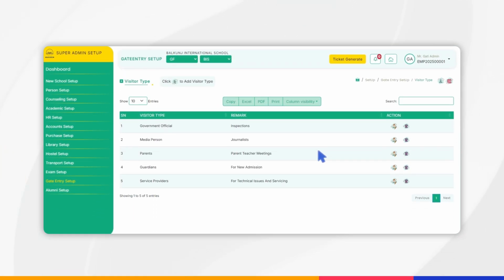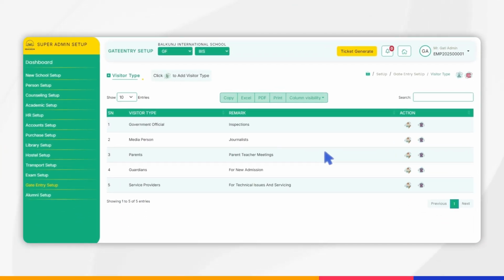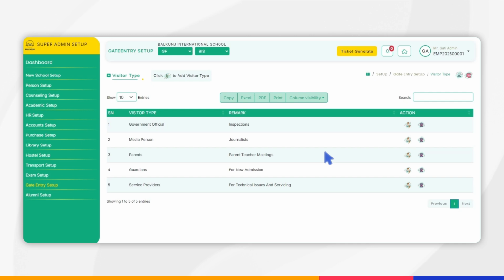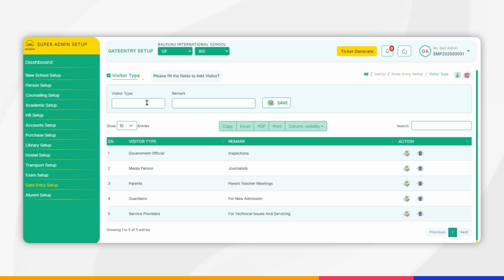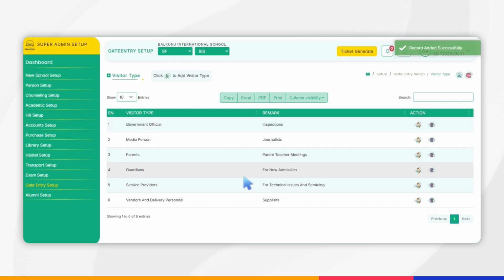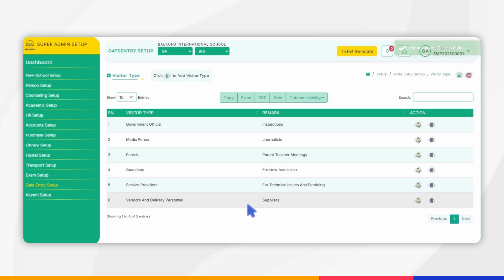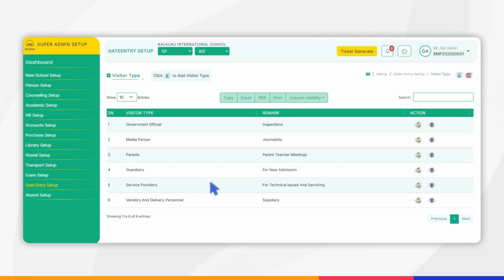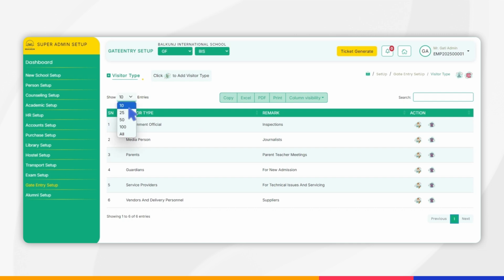Gate Entry Setup - Add Visitor Type | GATI - ERP Setup Tutorial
In this setup tutorial video, you'll learn how to perform the one-time configuration of the Add Visitor Type feature within the Gate Entry Setup, ensuring a streamlined and efficient process for managing visitor classifications.

This video will guide you through setting up visitor categories such as parents, vendors, officials, and others—enabling faster check-ins and accurate tracking of all individuals entering the school premises. By organizing visitor types, your school can enhance security protocols and maintain a structured record of all gate entries.